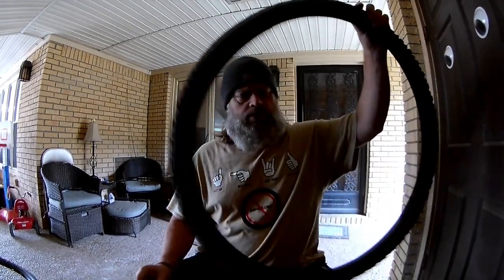WTB New Wheel AGAIN Raleigh Redux 10 15 19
NOT FOR KIDS!!Finally after 2 weeks without my Raleigh Redux,IM BACK!